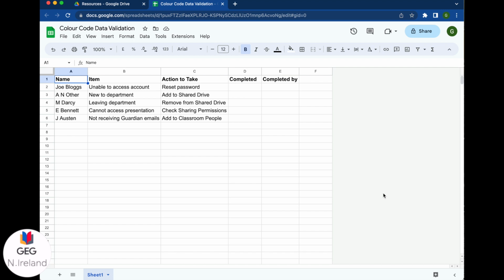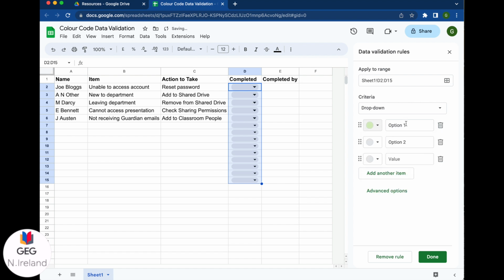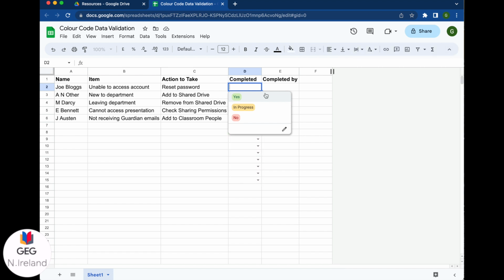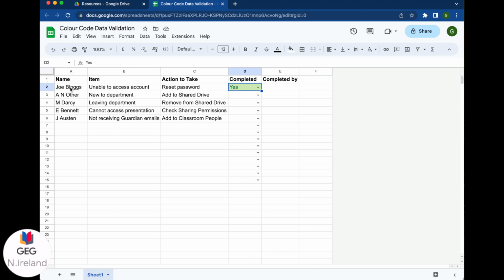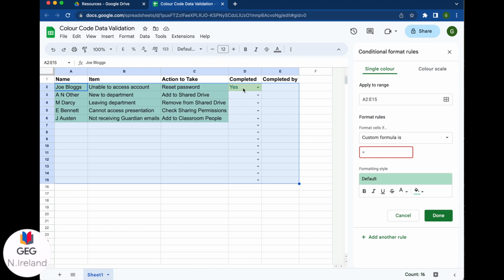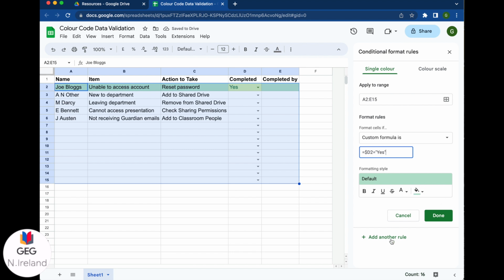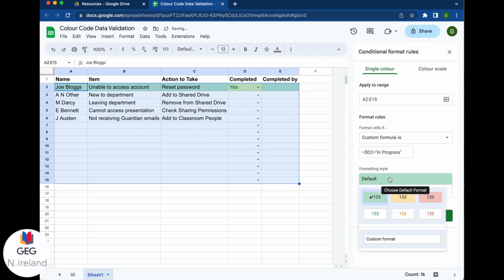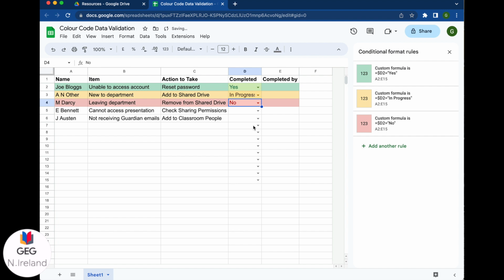How to colour code data validation from drop down menus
Ciara Hunter from GEG NI demonstrates how to insert drop down menus using data validation and colour code accordingly using Google Sheets.